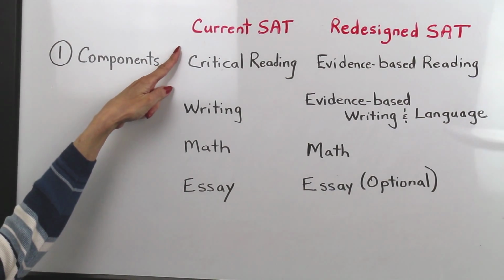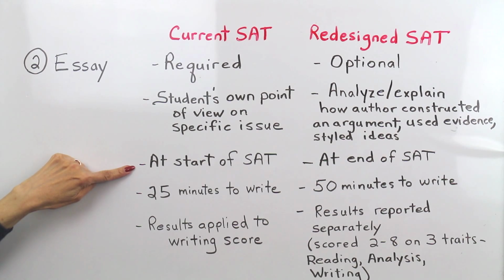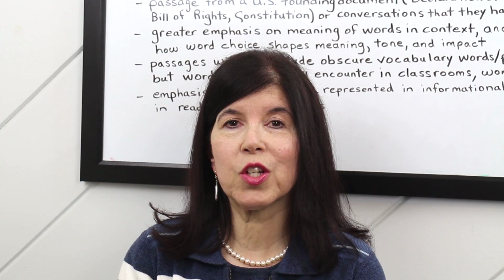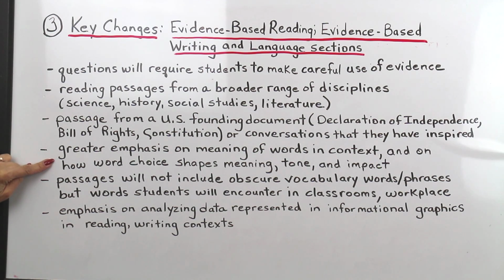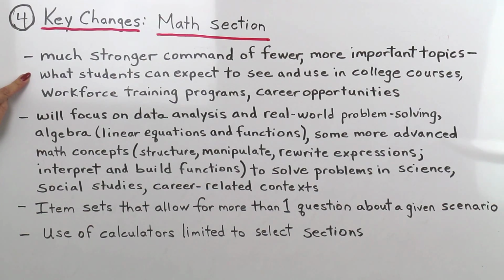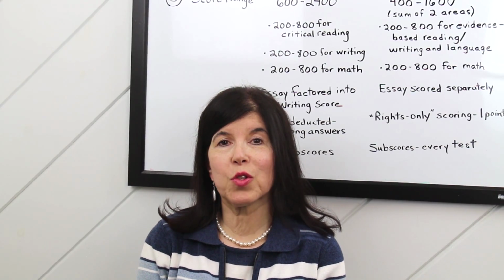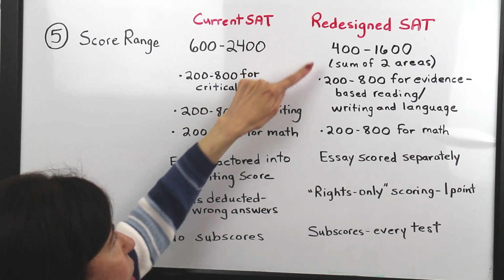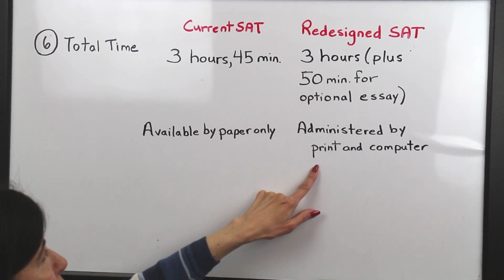New SAT 2016 What Will It Look Like?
SAT Instructor Terri of Prepped & Polished, LLC in South Natick, Massachusetts teaches you six changes to the New SAT.
1.There will be significant changes to the SAT test format
2.The redesigned SAT essay will be optional
3.The new SAT test will feature evidence based reading, and evidence based writing & language sections
4.There will be key changes to the SAT math section
5.The scoring differs greatly between the old SAT and the new SAT
6.The length of the test and the way in which the SAT test is given will change